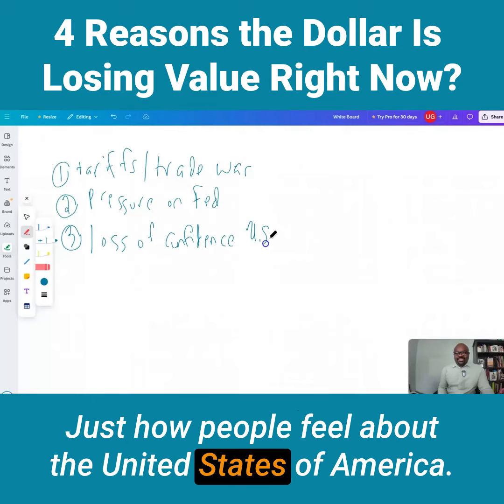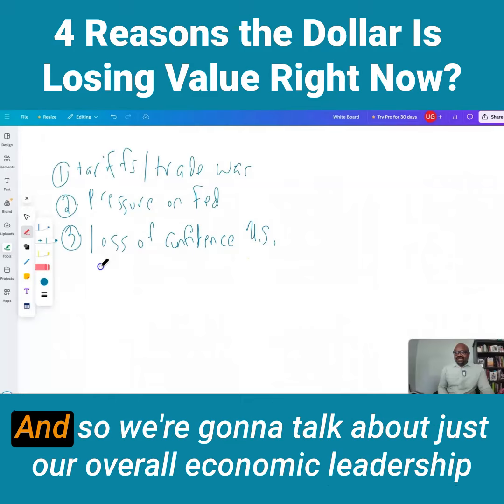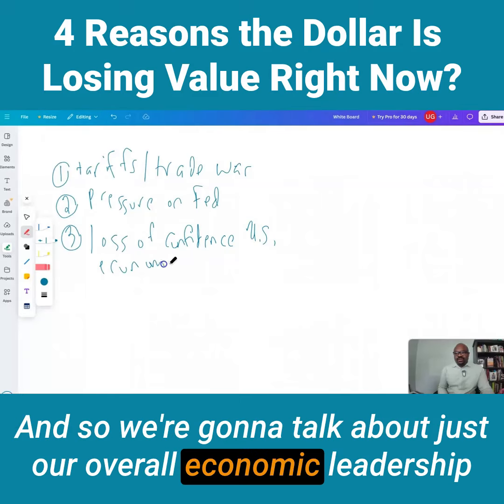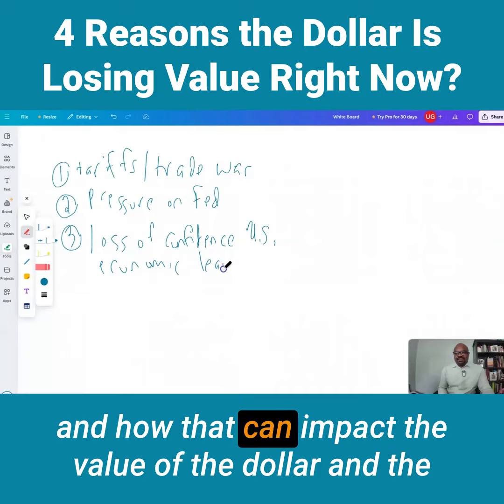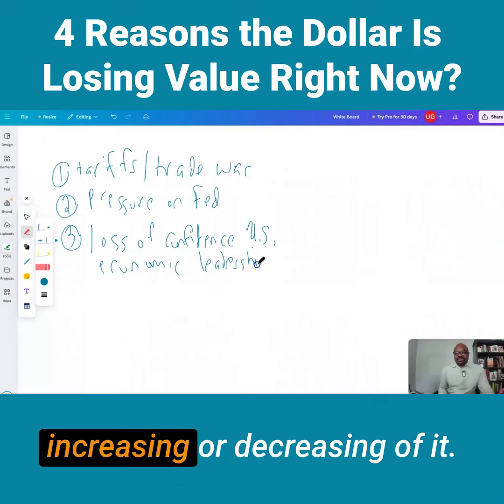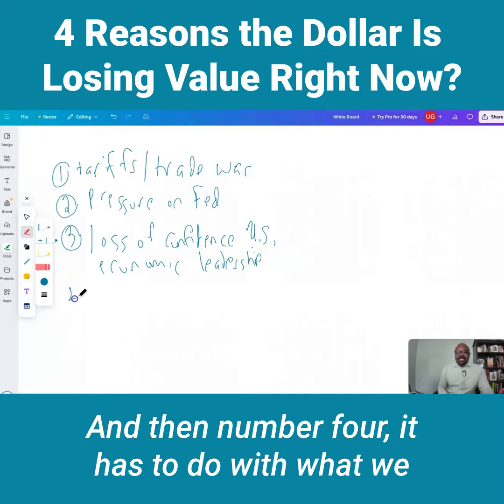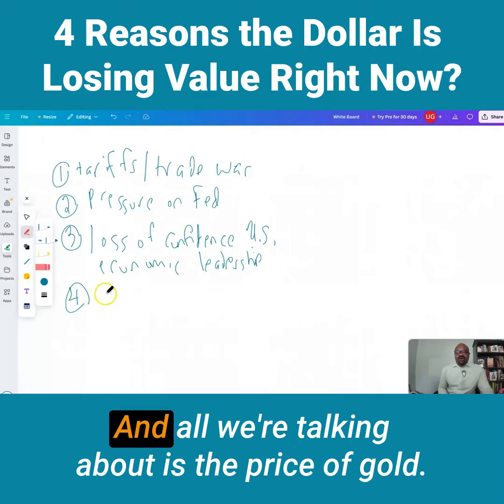4 Reasons the Dollar Is Losing Value Right Now?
Retiring Soon? Want to be happy and not worried?
Go to: Obsidianwisdom.com/wealthy to learn more.

Until next time Wisdomites, remember wisdom is asking the right questions that allow you to get the right answer. Keep asking the right questions, and you'll can keep getting the right answers.